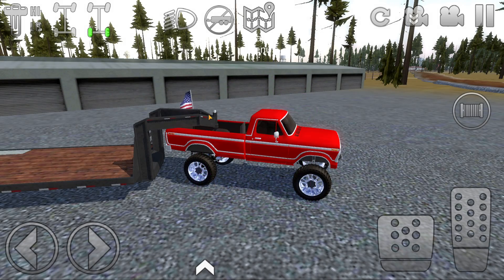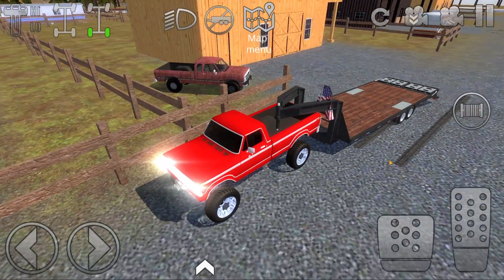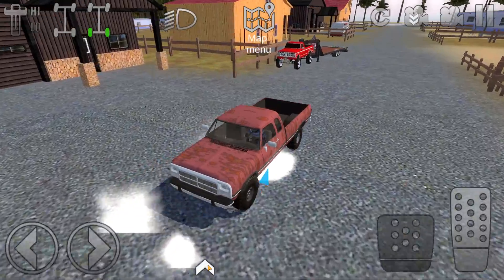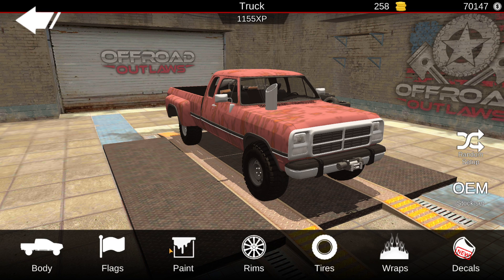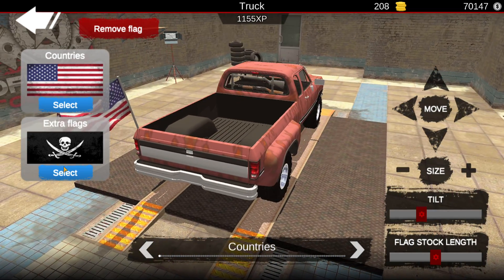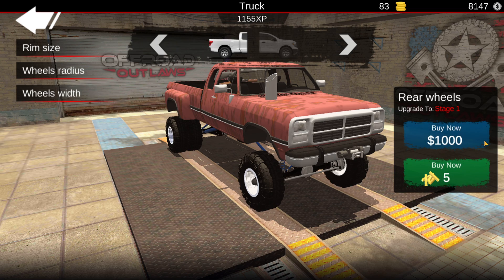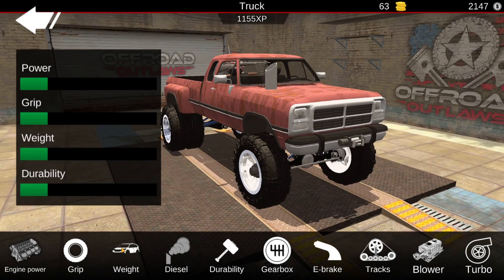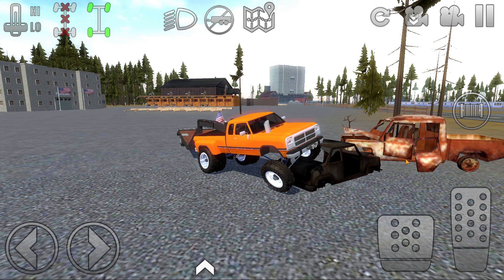Offroad Outlaws RP - REBUILDING OLD FIRST GEN RAM (ITS A BEAST)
Today we pick up a old First Gen Ram to make our new pulling pulling truck out of!